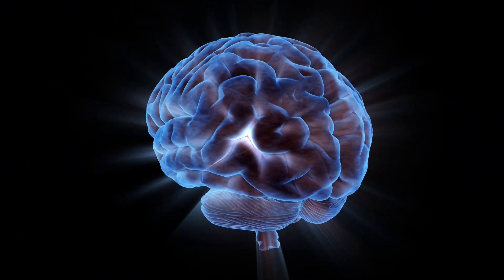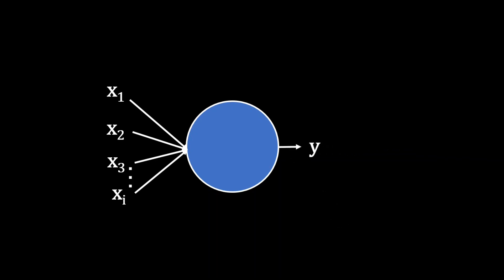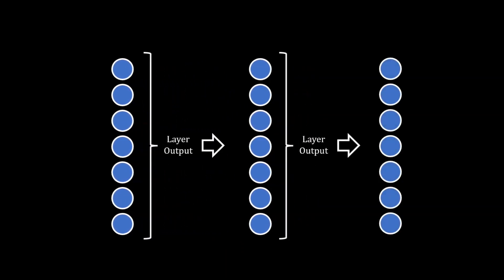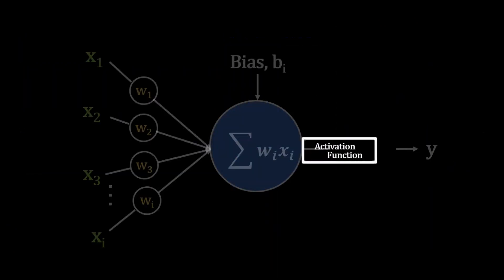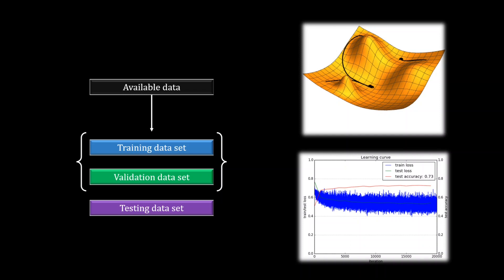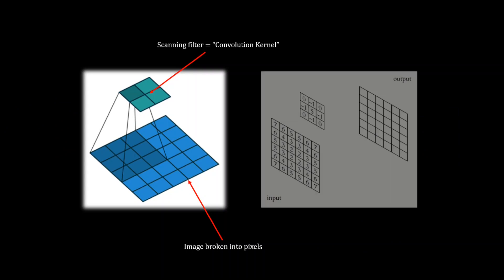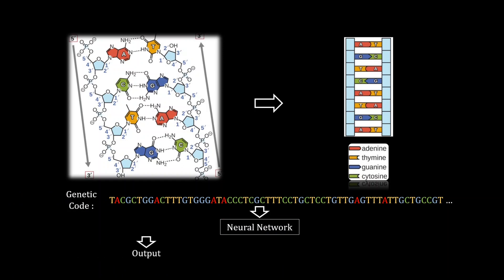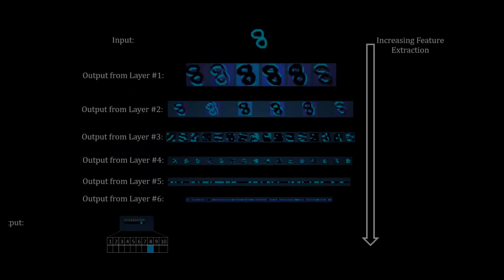What are Artificial Neural Networks? | From Neurons to Nuclear Fusion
We'll delve into neural networks, including their fascinating inner workings and their profound connection to neuroscience. From chemical molecule discovery to groundbreaking fields like nuclear fusion, bioinformatics, witness some real-world applications that showcase the incredible potential of neural networks. Be inspired as we explore how these intelligent systems are reshaping industries and pushing boundaries. Whether you're a technology enthusiast, science aficionado, or simply curious about the cutting edge of Artificial Intelligence, this video is your gateway to the incredible world of neural networks!

0:00 Intro
00:27 The Neuro Groundings
1:07 What is a Node?
2:25 What is a Neural Network?
4:33 Convolution tools
5:33 Exotic Applications

Video content mention: Canva (icons), Pexels (Videos/images), Videezy (Videos/images)